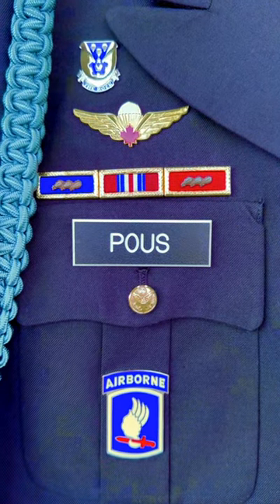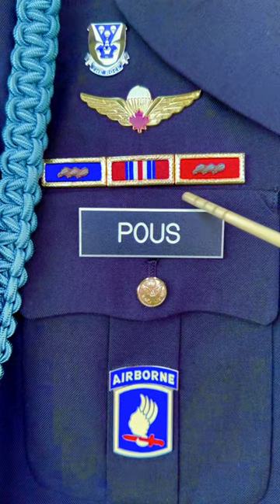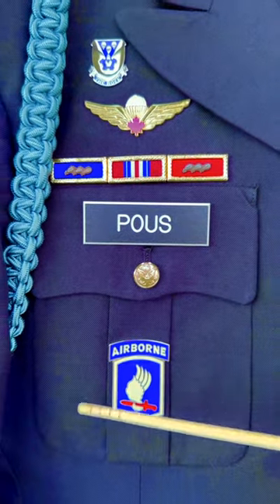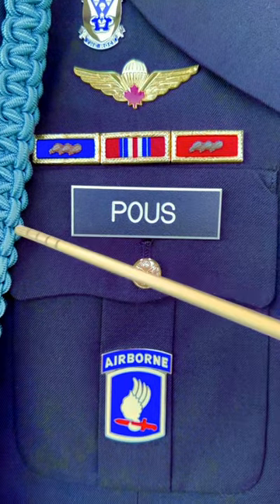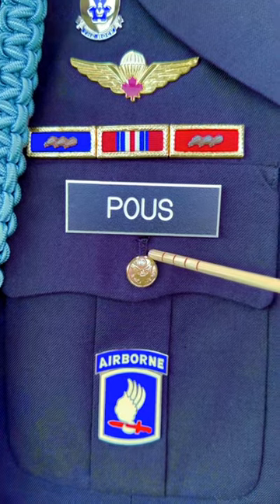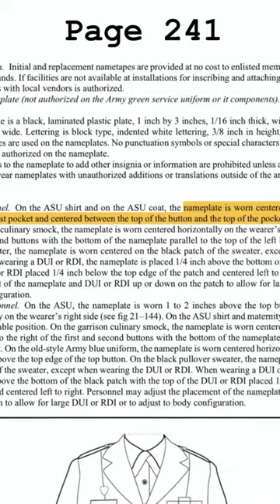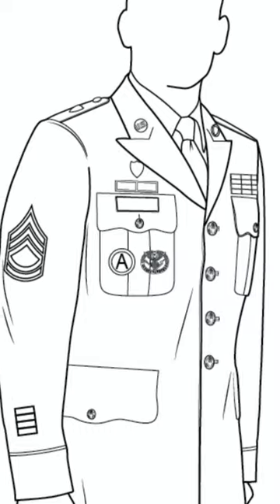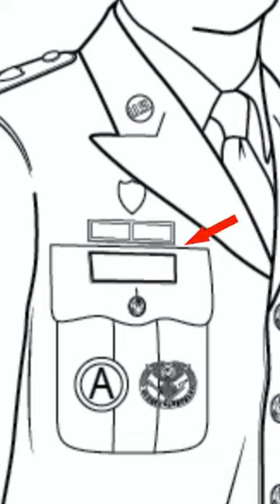Name Plate on Dress Blues (Army Service Uniform)